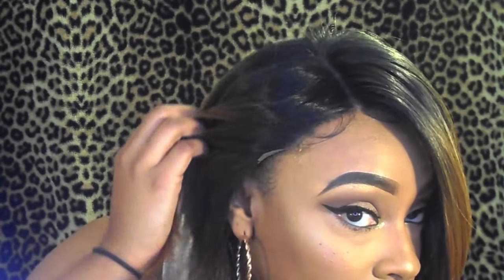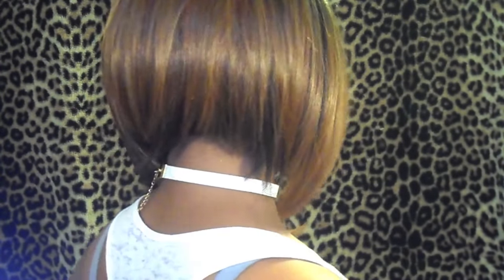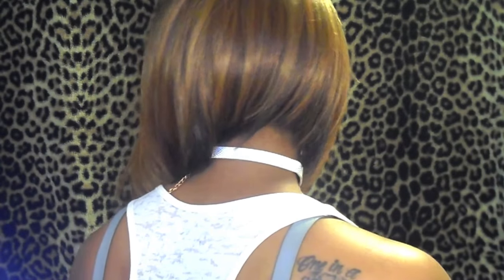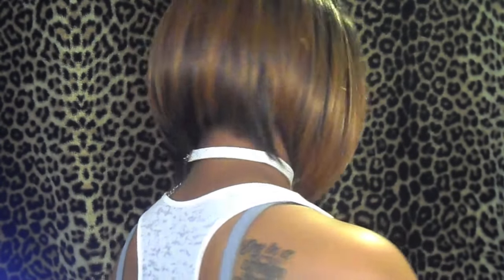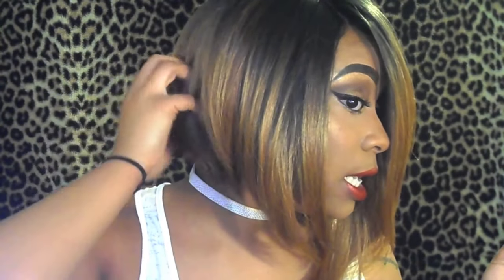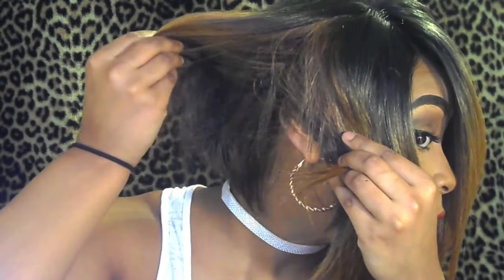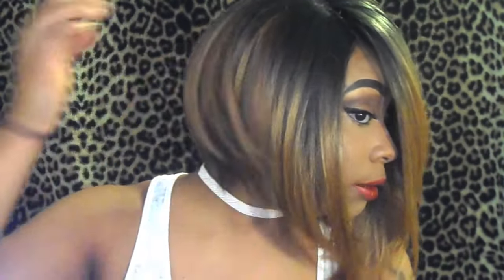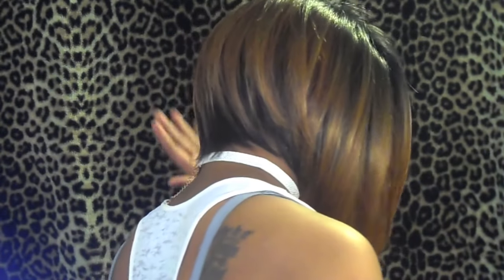This bob SLAYS LIKE NO OTHER!!! | It's A Wig- Abby | Divatress.com